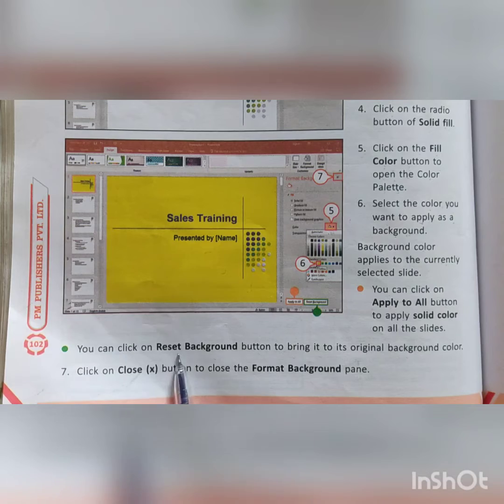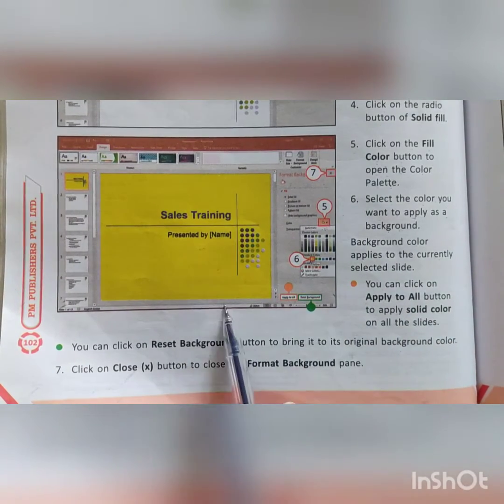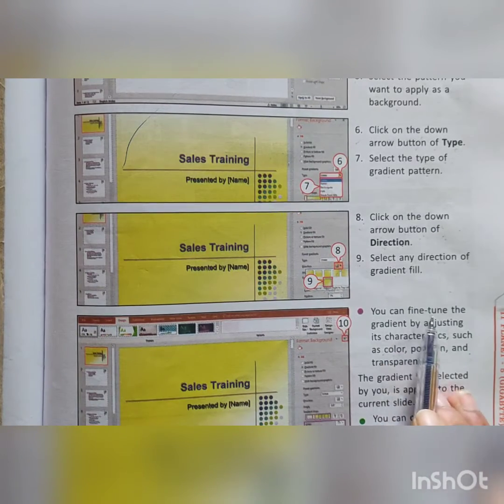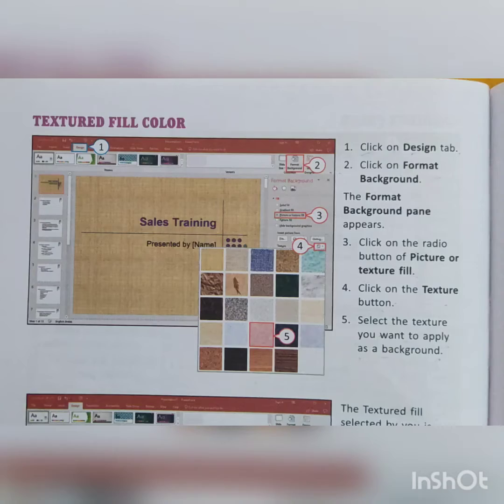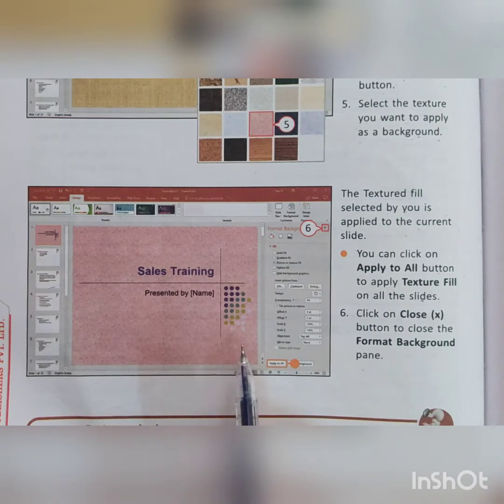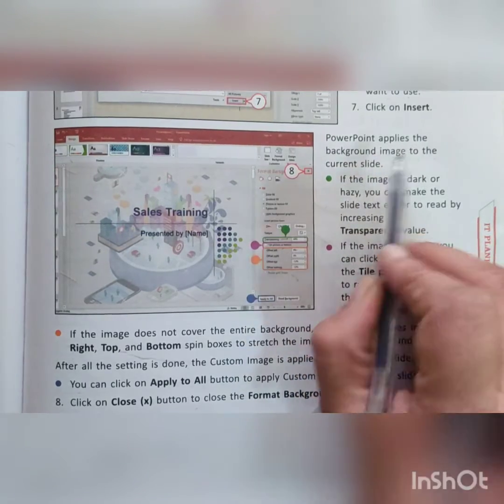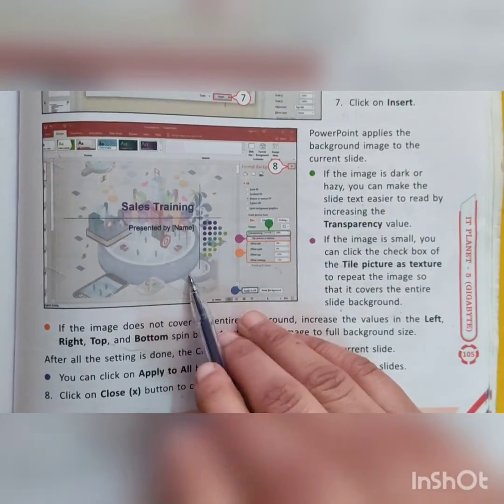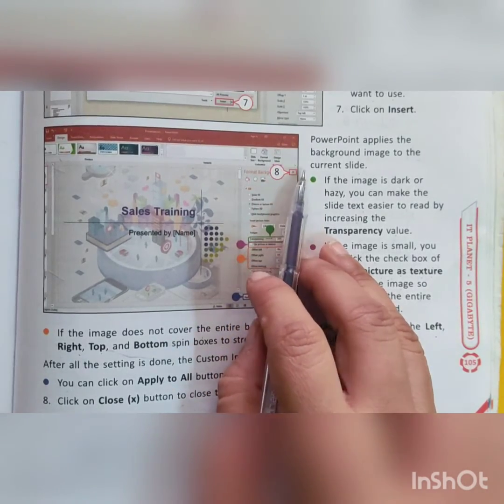Class-5 Ch-7 Powerpoint-Templates & Background Part-2